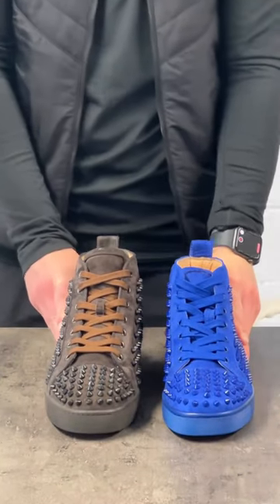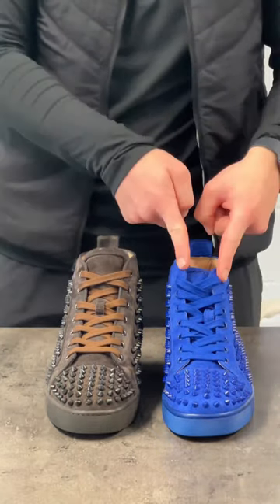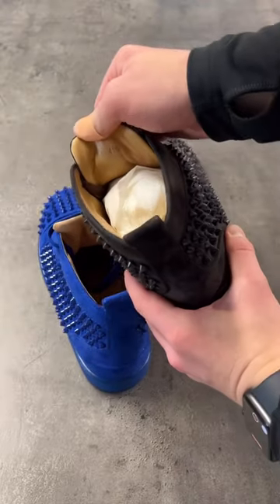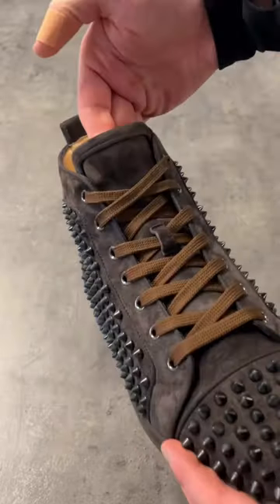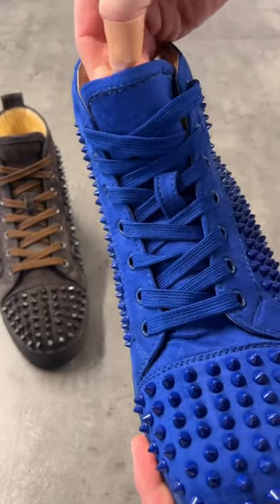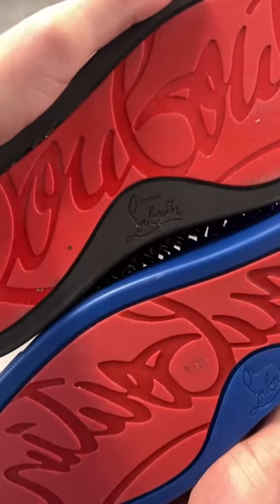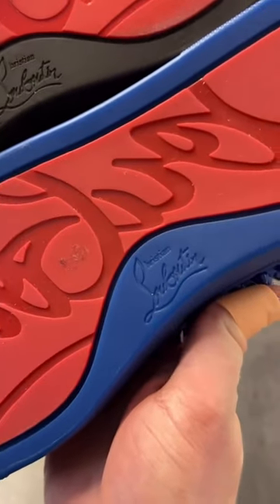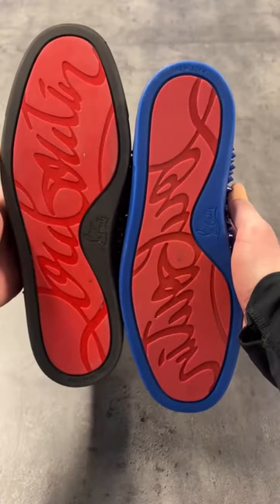How to authenticate Christian Louboutins 🩸howto